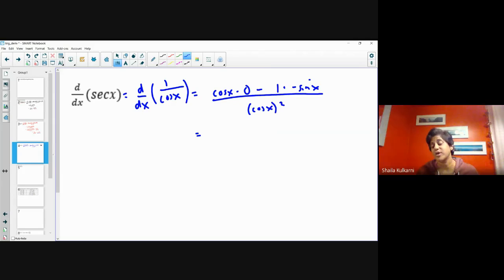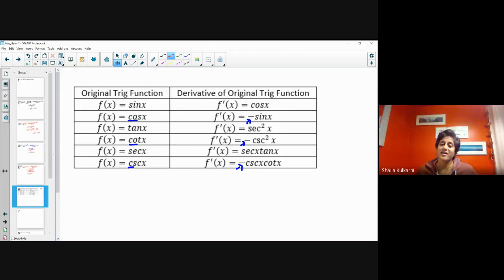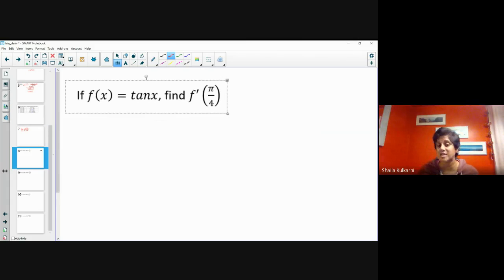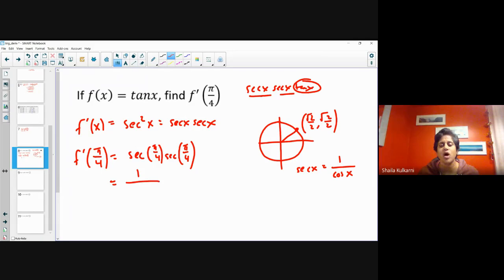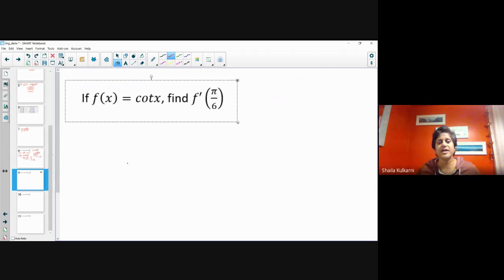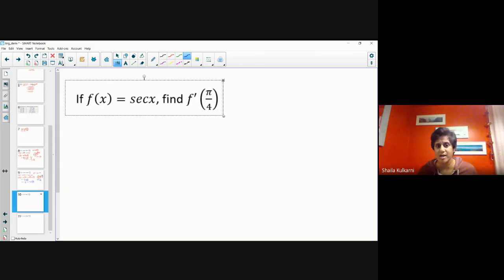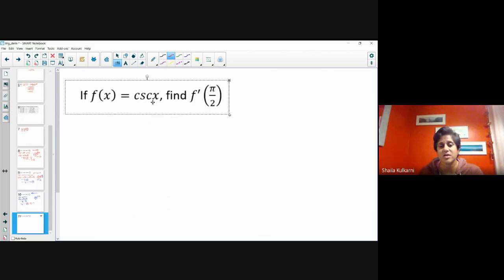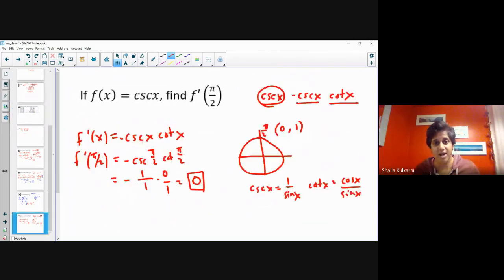Remaining Trig Derivatives